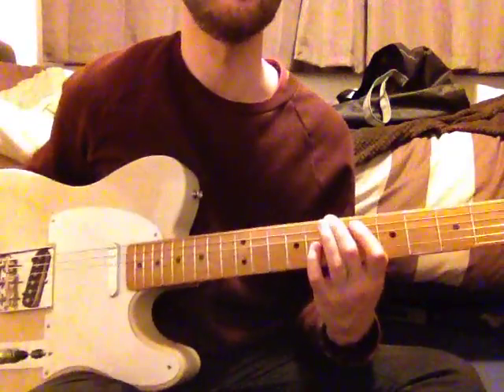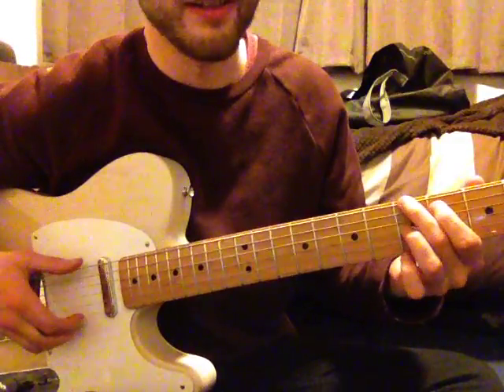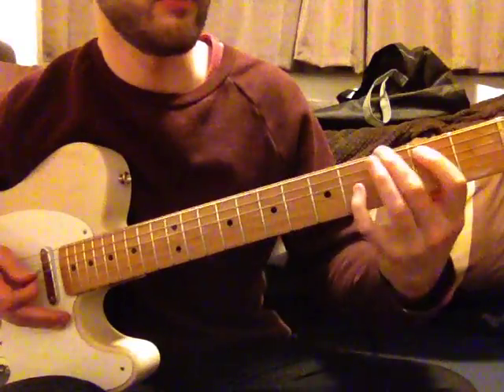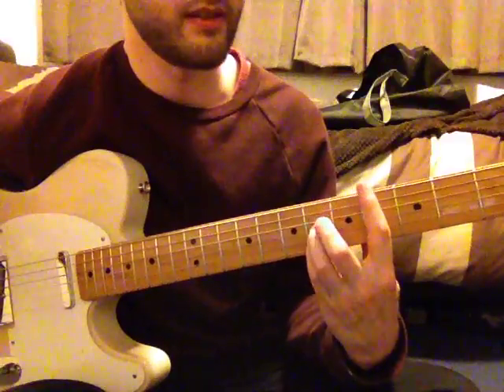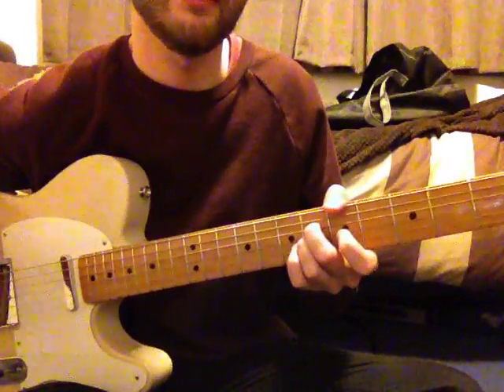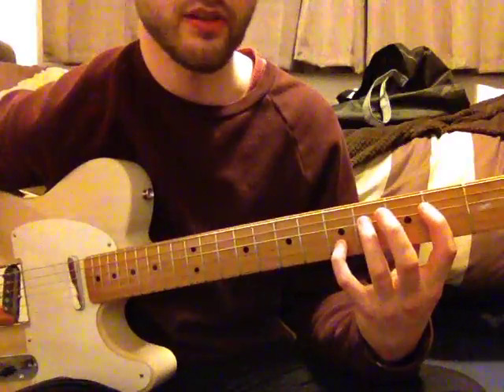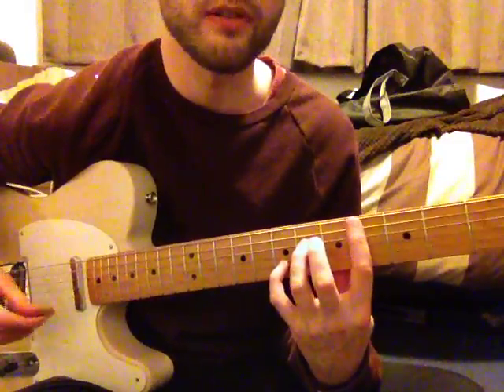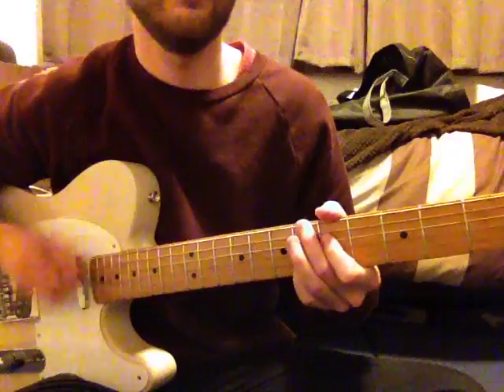Blur - Coffee & TV (Guitar Tutorial)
Guitar lesson for Blur's Coffee & TV.